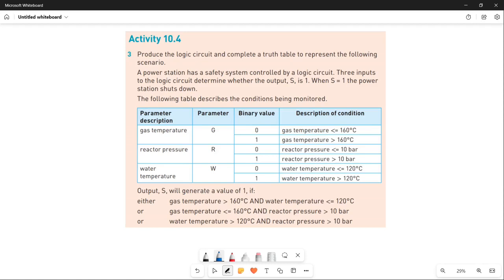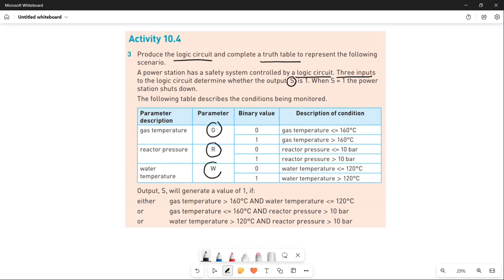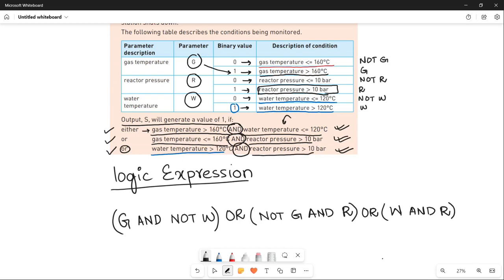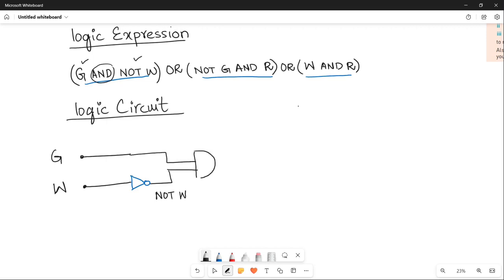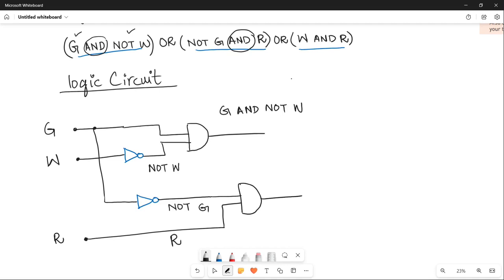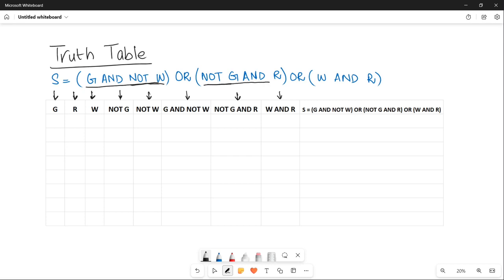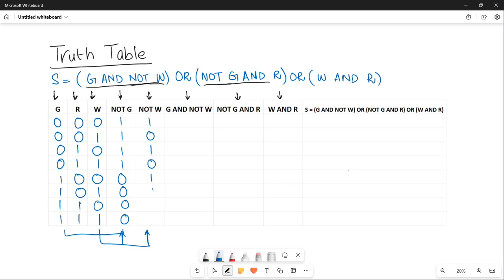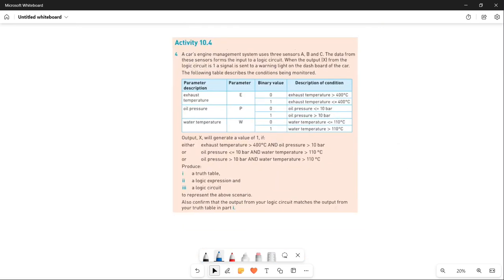Activity 10.4 ( Question 3 ) | Produce Logic Circuit and Truth Table | Boolean Logic | O Level CS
Hi Students,

This video is about:
CHAPTER 10: BOOLEAN LOGIC
Activity 10.4 ( Question 3 )
Topic: Produce Logic Circuit and Truth Table